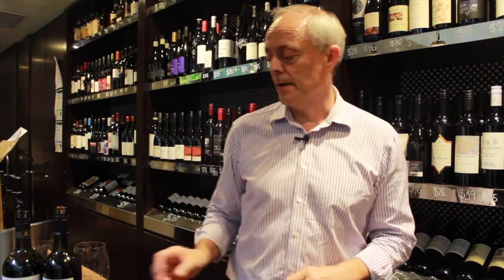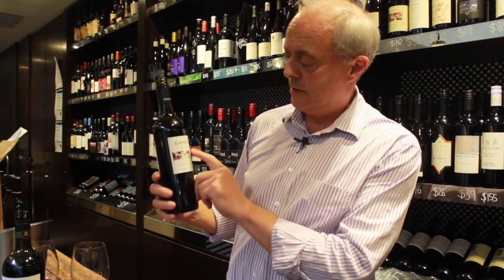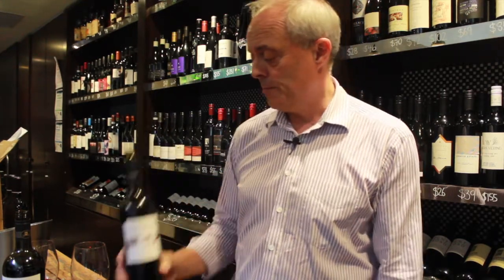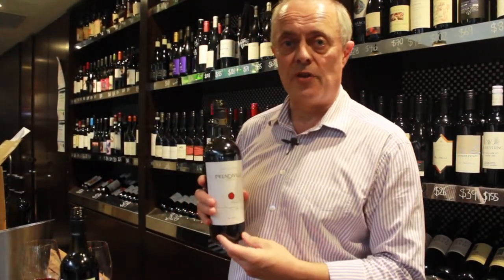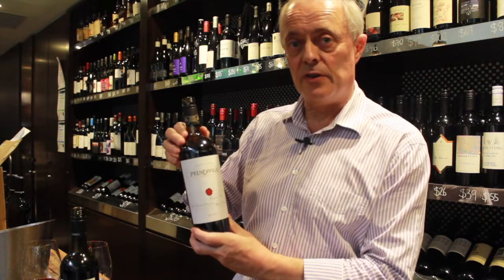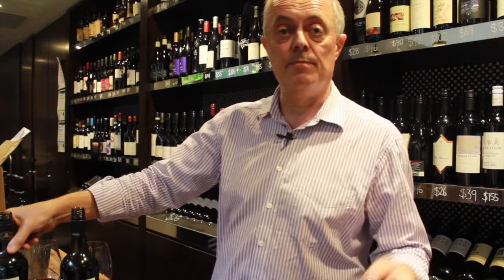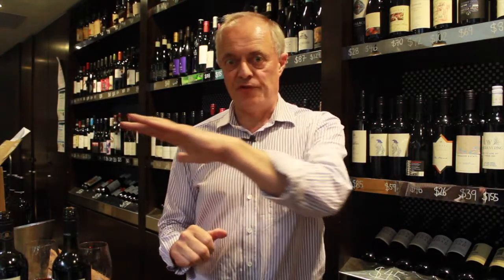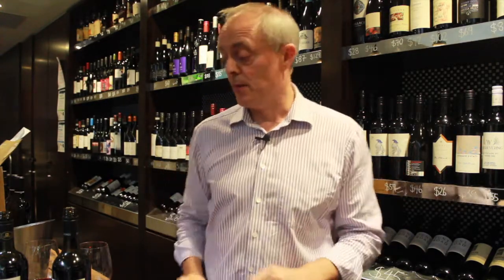Wine Tasting with Jeremy Oliver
CellarSpaceTV brings you the Jeremy Oliver wine tasting series at The Botanical Hotel!